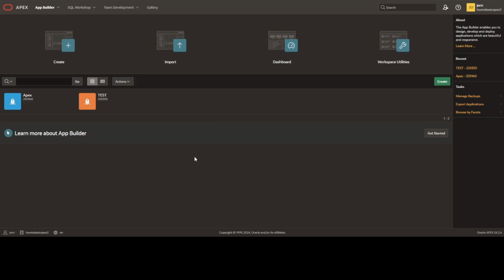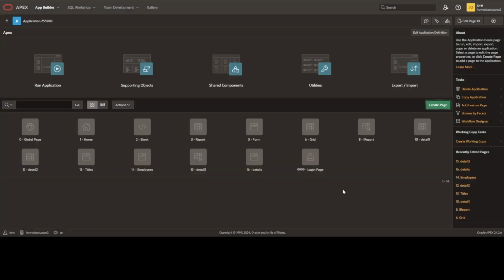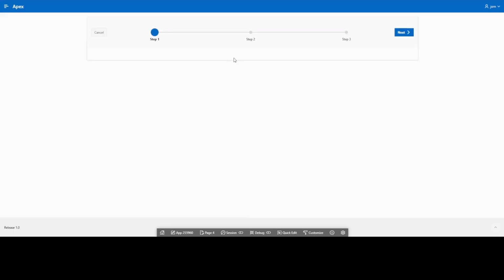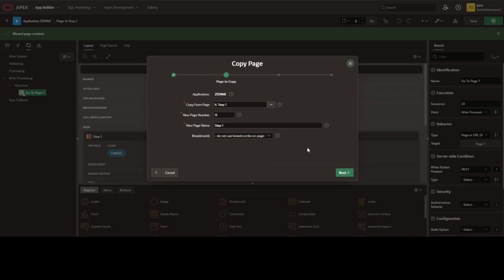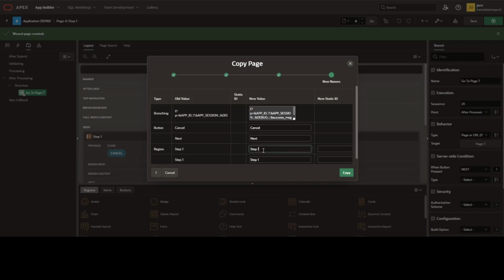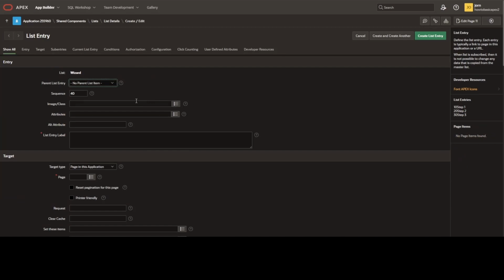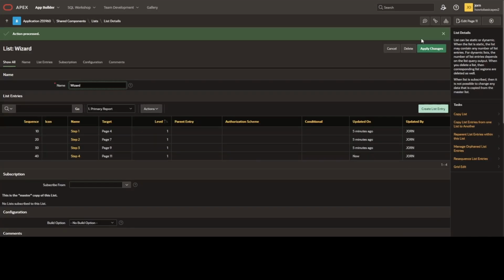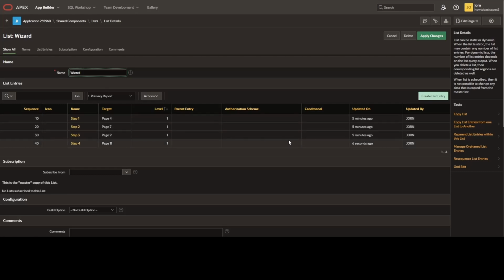Looking into the wizard pages in Oracle Apex (Version 24.2.6)